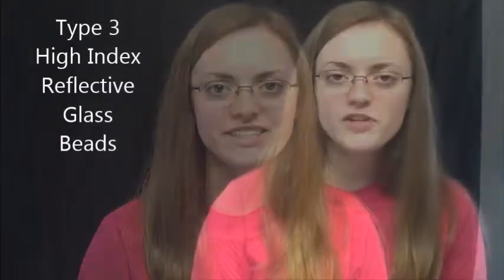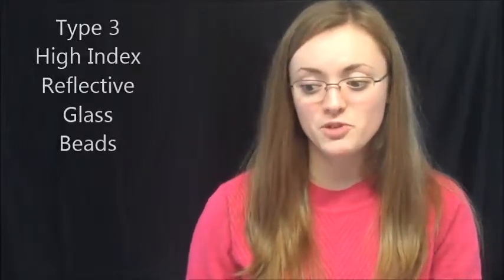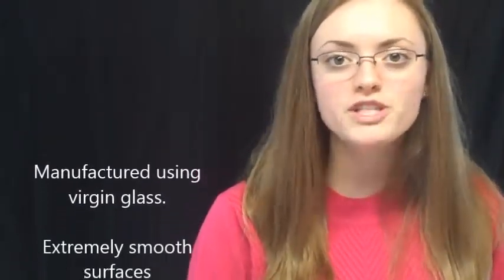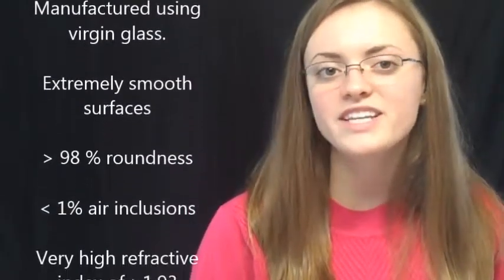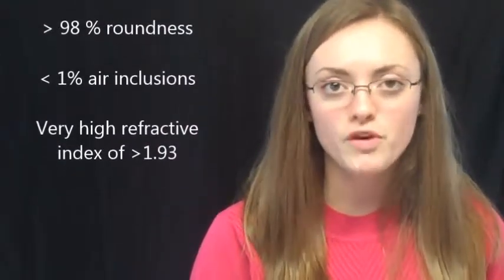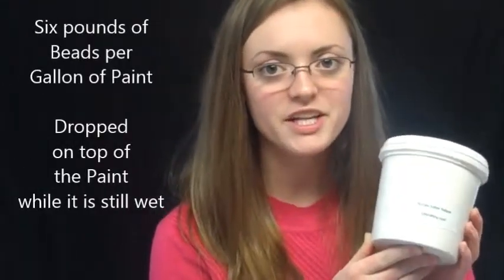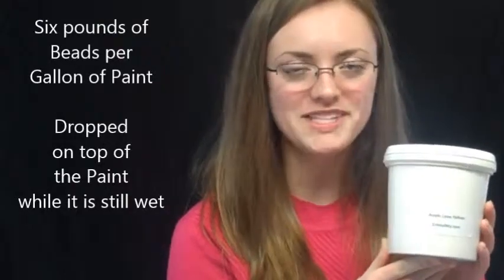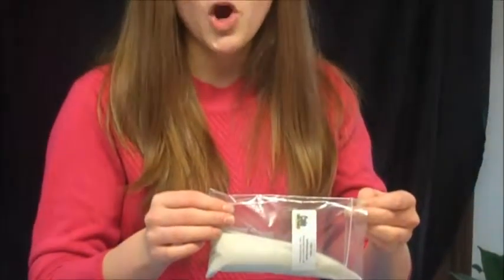High Index Reflective Glass Beads. Technical Information and Review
Informative Video about High Index Reflective Glass Beads. Technical Information, performance, refractive index, air inclusions etc. as well as applications are discussed. These are the same beads that are used in engineer grade and High Intensity reflective safety tapes.

Thanks to colesafety.com and reflectivebeads.com for the information and use of editing equipment.